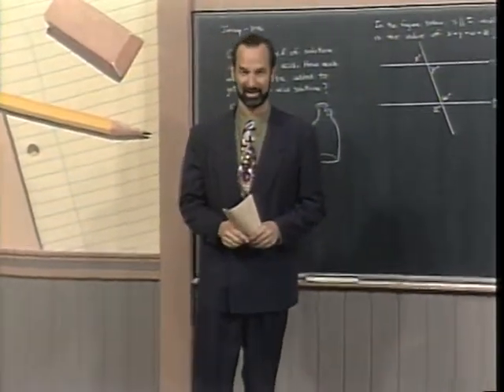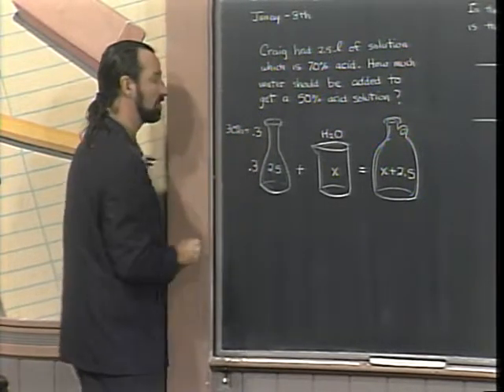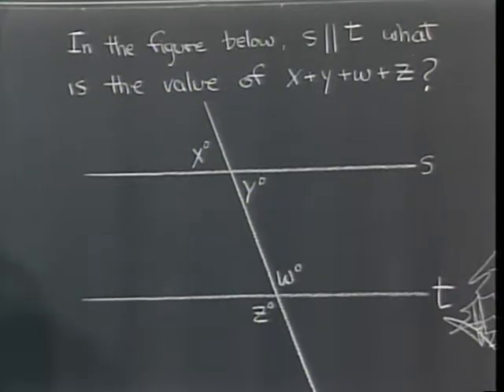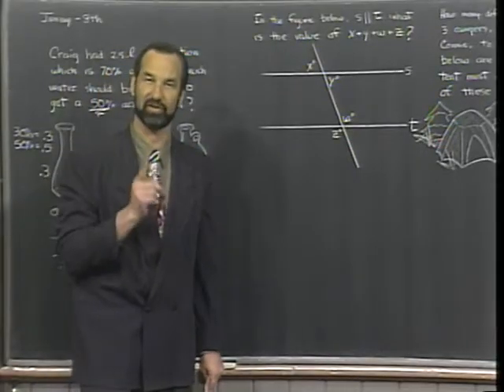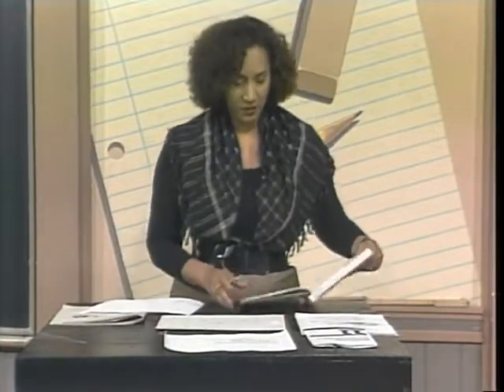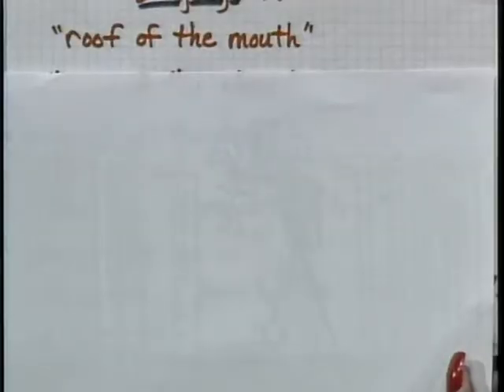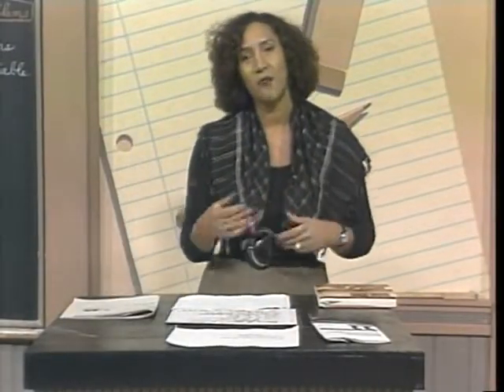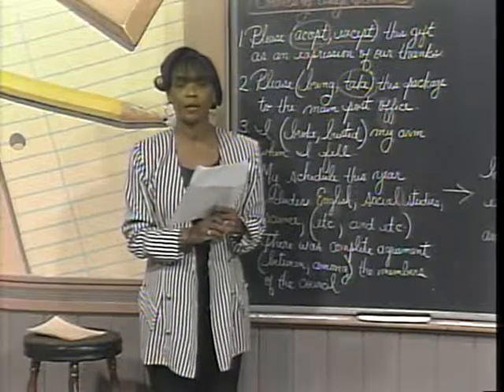Homework Hotline 11 11 93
Typical episode from the 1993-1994 season.  LIVE TV with teachers chalkboards and LIVE call-in.  Classic TV